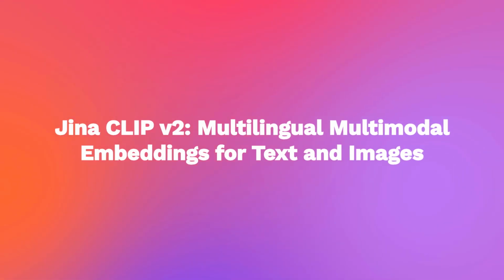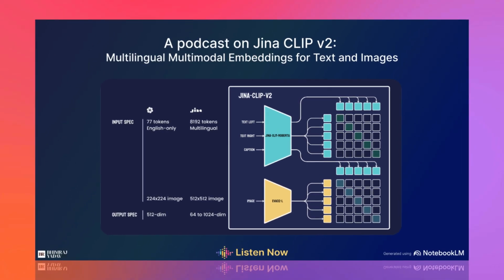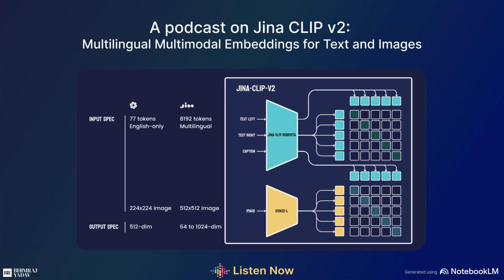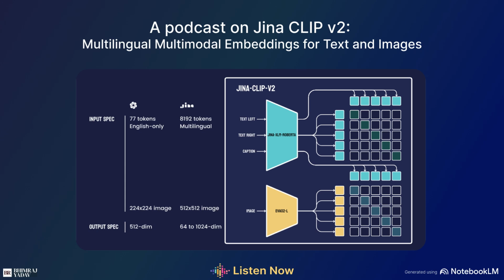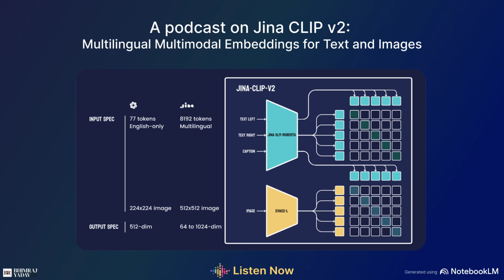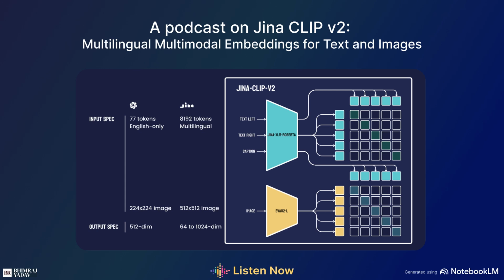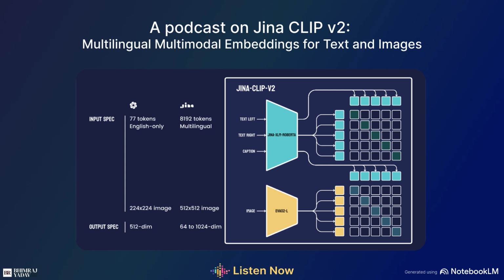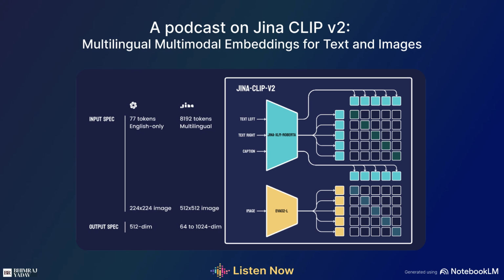🌟 Jina CLIP v2: AI That Understands Text and Images Across Languages! | Listen now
🌟 Jina CLIP v2: AI That Understands Text and Images Across Languages! 🌟

In this episode, we explore Jina CLIP v2, an amazing new AI model that connects text and images in powerful ways. It supports 89 languages, making it super useful for searching and understanding data across the globe! 🌍

✨ What’s Inside:
- 🖼️ Better image understanding with high-resolution processing.
- 🌐 Multilingual search that works with almost any language.
- 📊 Improved performance on popular AI benchmarks like COCO and Flickr30k.
- 💾 Saves storage space with smart embedding compression.

This podcast is brought to you with the help of NotebookLM, designed to make complex AI topics simple and fun to explore! 🎙️

🎧 Tune in now to see how Jina CLIP v2 is changing the way we connect text and images!